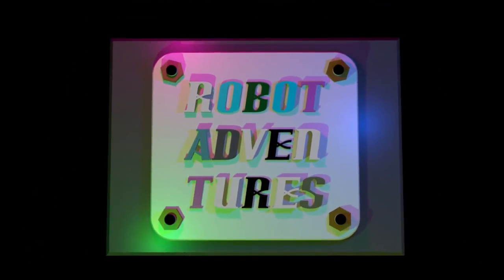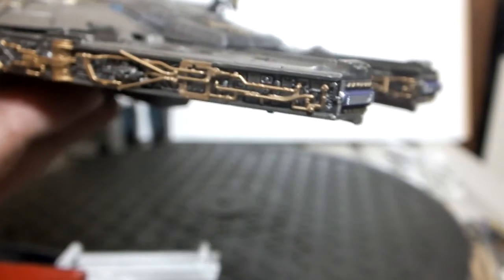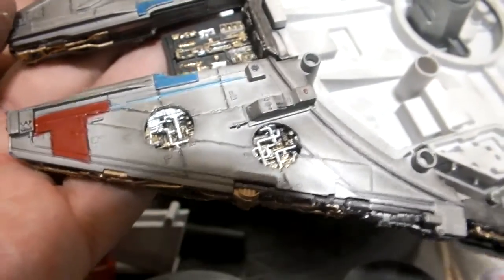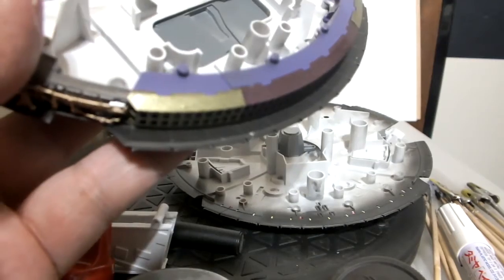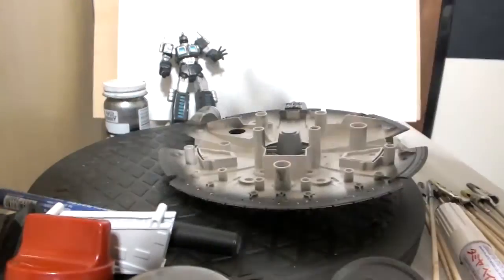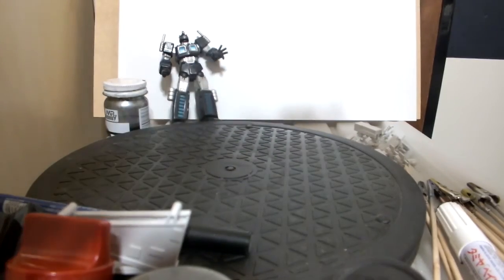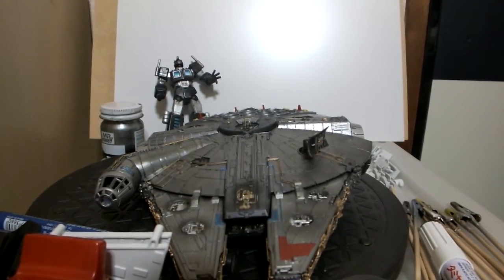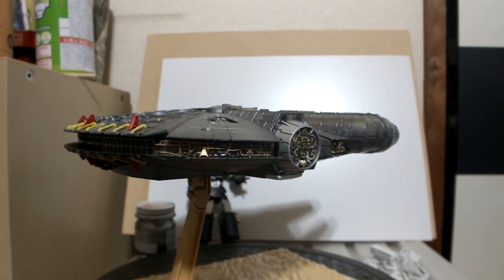Star Wars Millennium Falcon Custom Painted Part 2/2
USS Robotadventures